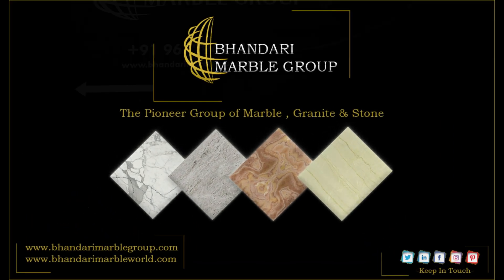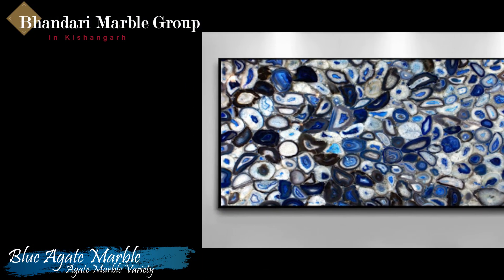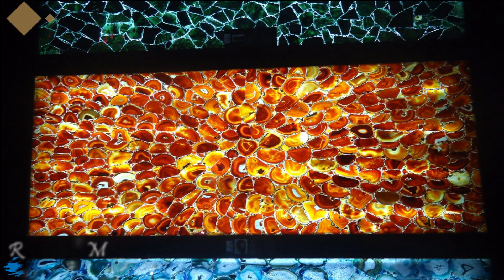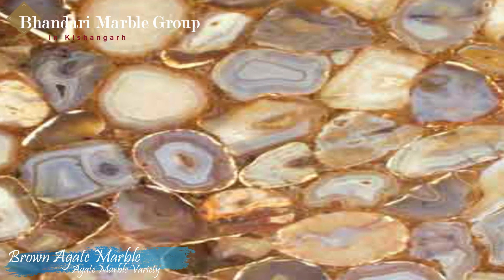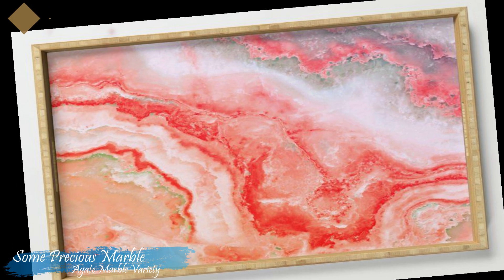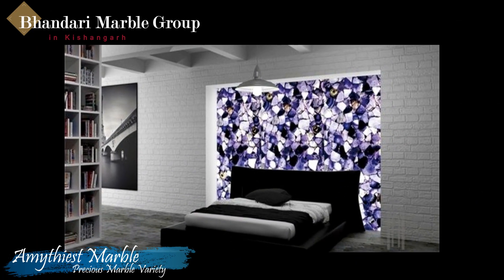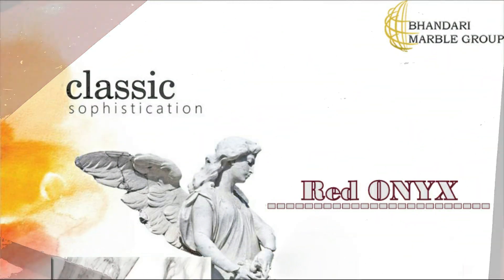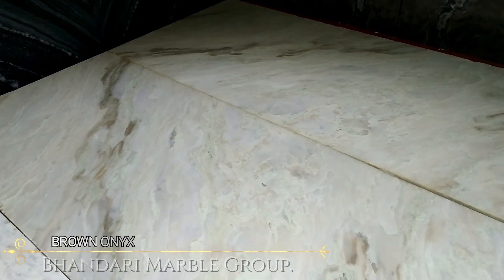Precious Marble and ONYX Marble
BHANDARI MARBLE GROUP provides onyx and precious marble also with reasonable rates. various types of variety available in onyx and precious marble-like color, pattern, design, etc so the customers easily purchase as per their choice.

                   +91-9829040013